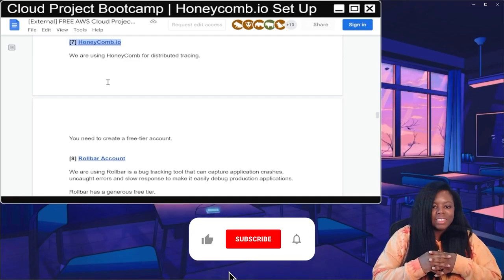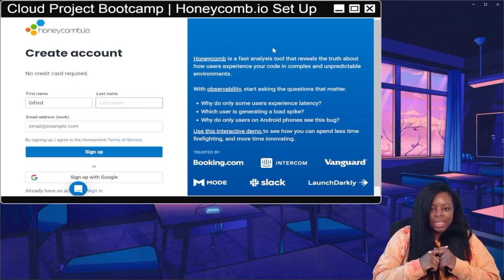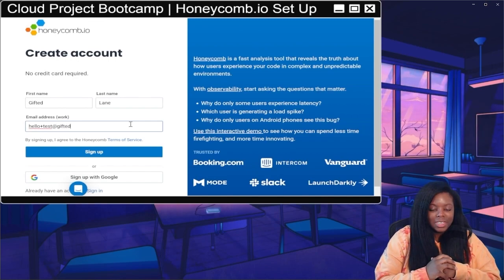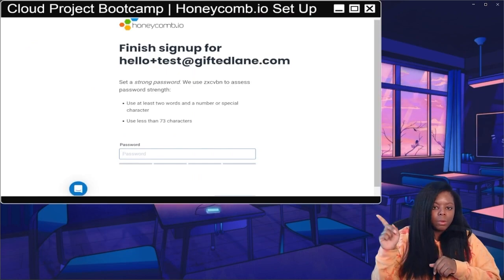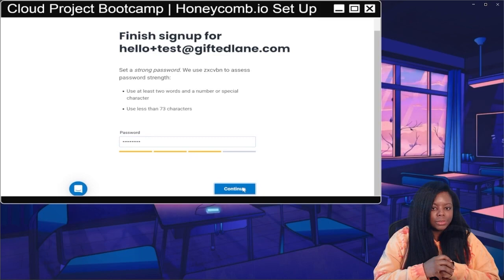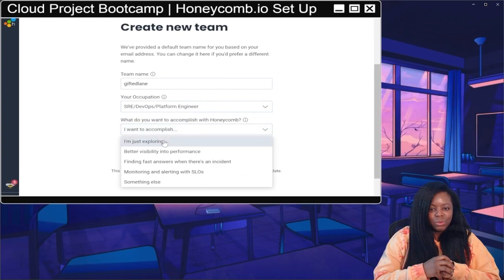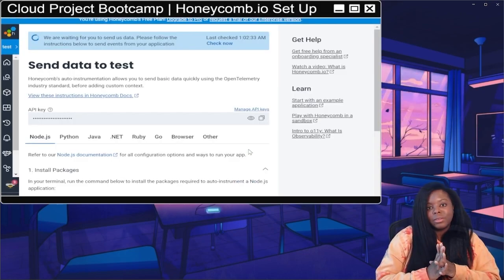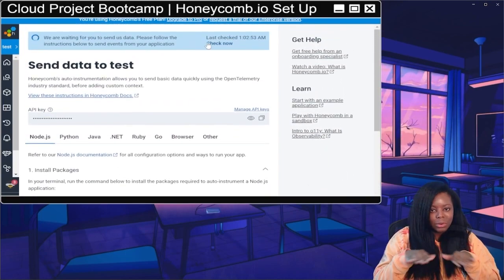8 Create Your Free Honeycomb.io Account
A quick vid on creating a free Honeycomb.io account for the FREE AWS Cloud Project Bootcamp hosted by Andrew Brown from @ExamProChannel